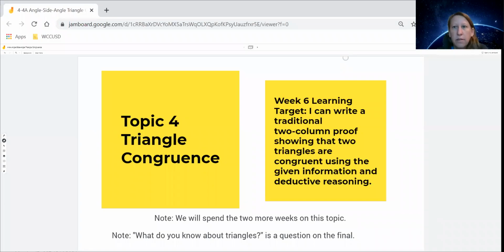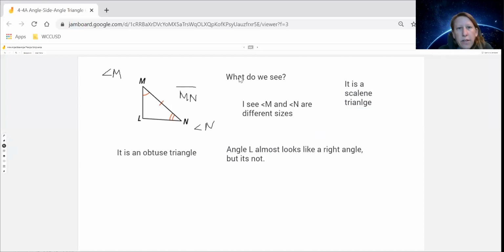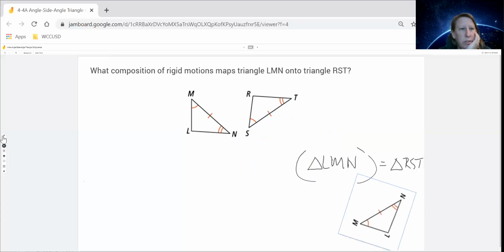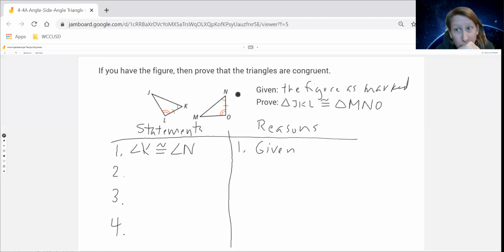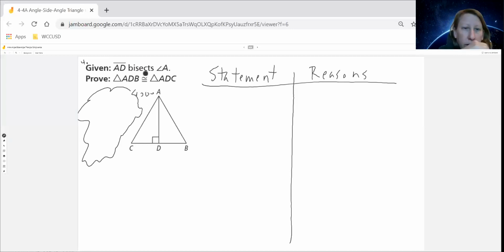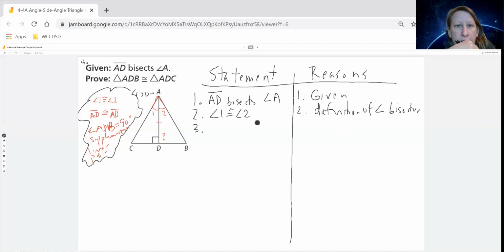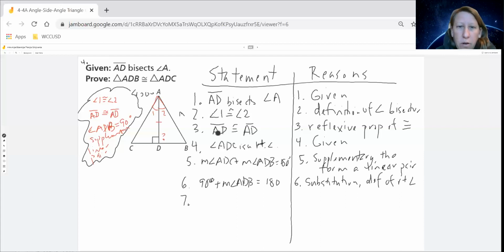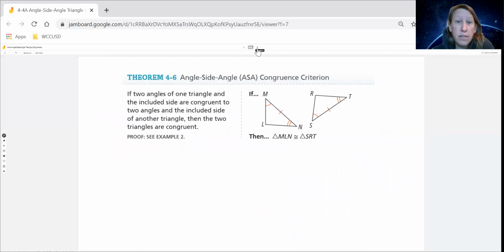Angle Side Angle Triangle Theorem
This video discusses the angle side angle triangle theorem and shows a visual proof through transformation and a two examples of proofs.